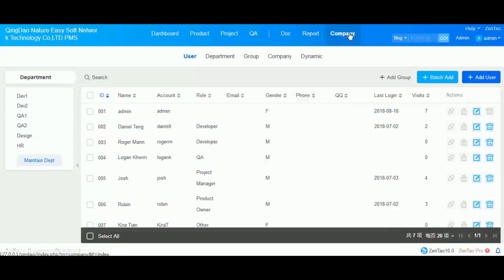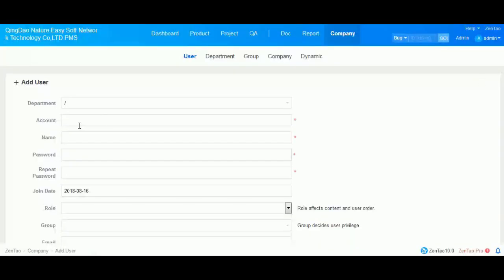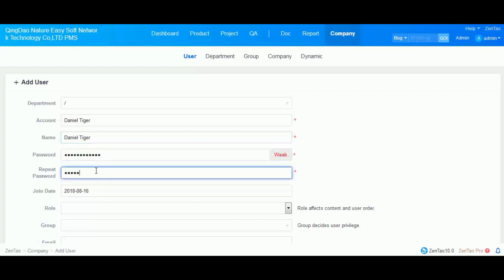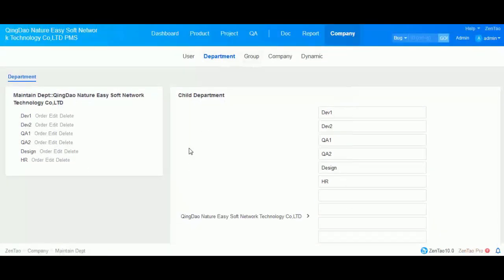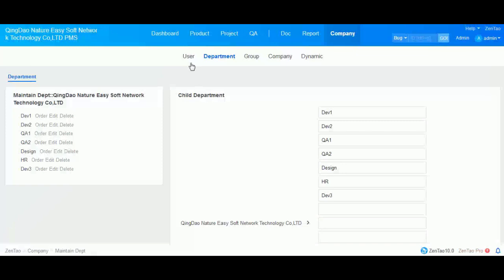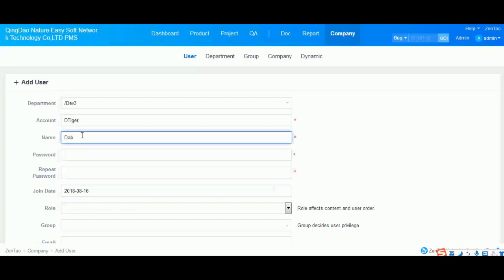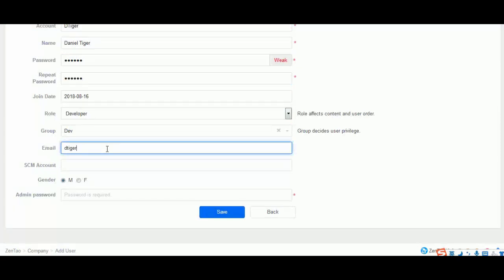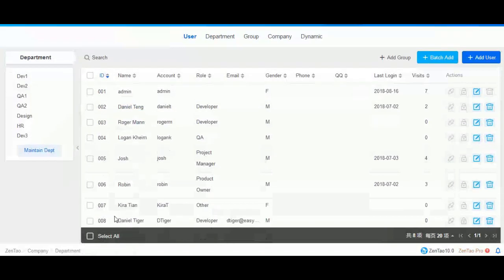ZenTao Tutorial: Add User and Department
ZenTao is an open source Scrum tool and features in bug tracking, QA management, and more. This is somewhere to start using ZenTao by adding users to it.